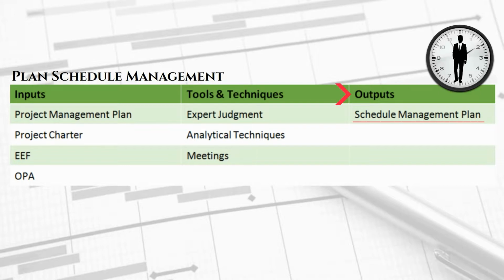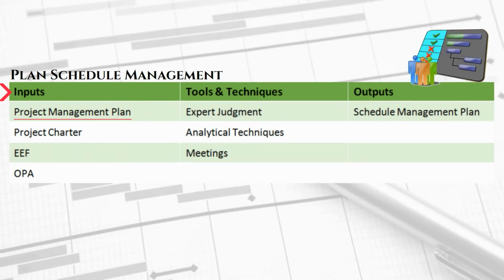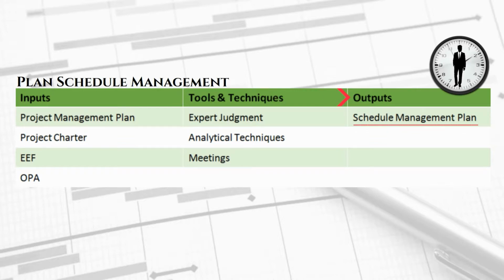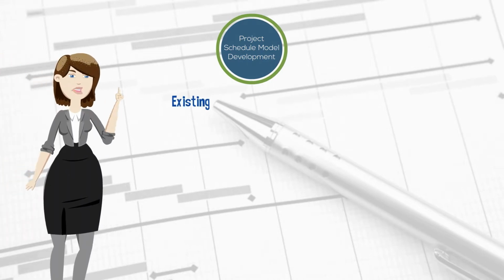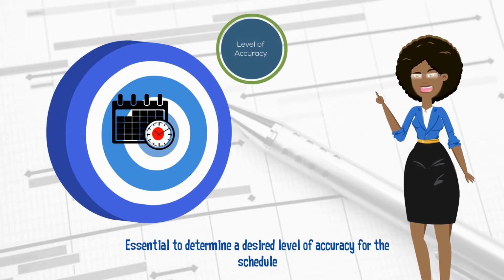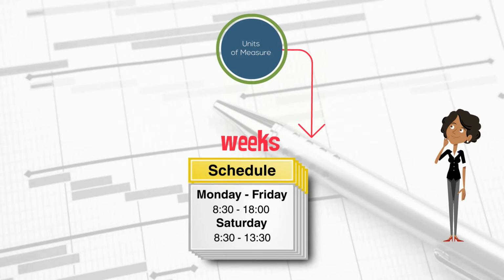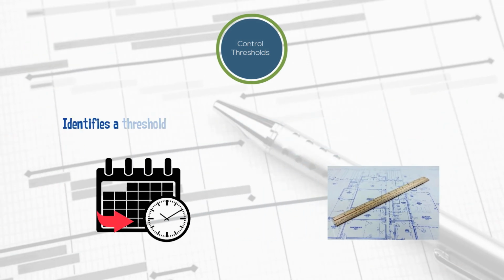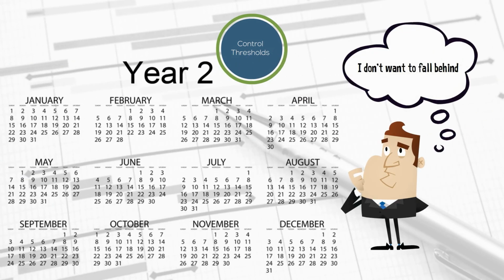Tarka Consulting PMP® Bootcamp - Plan Schedule Management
A schedule management plan will not identify the schedule but rather outline the guidelines on how the schedule should be developed and ultimately managed. In order to proceed with the development of the schedule management plan the following inputs are needed: Project Management Plan, and the Project Charter (no charter no project).

Ready to take our PMP® Bootcamp and learn more about Plan Schedule Management?

We are a PMI® Registered Educational Provider (REP)